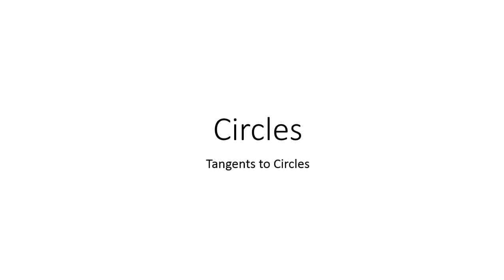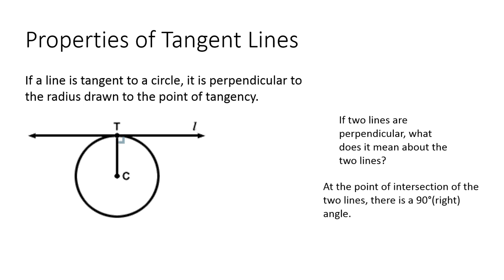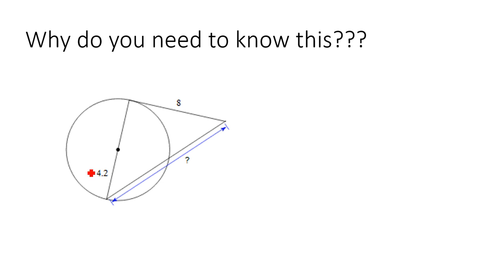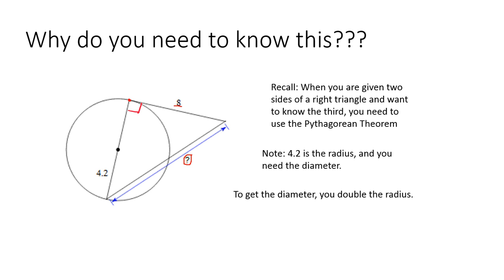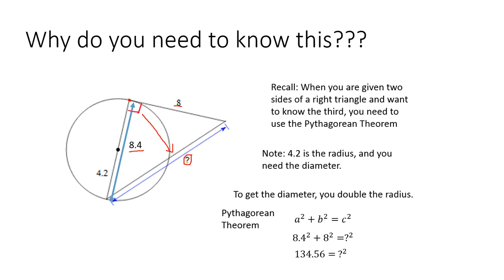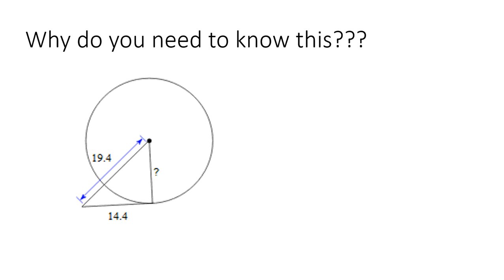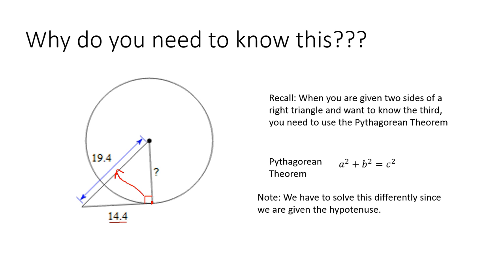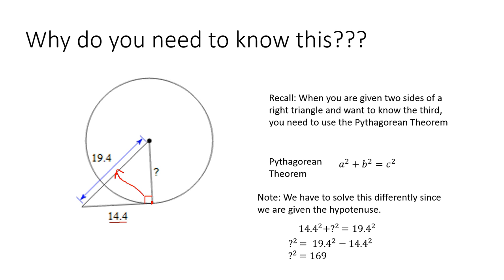Tangents to Circles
Watch this video to learn how to solve problems involving tangent lines to circles.